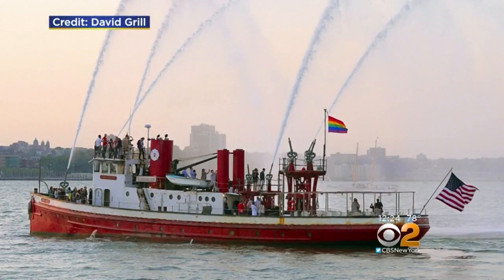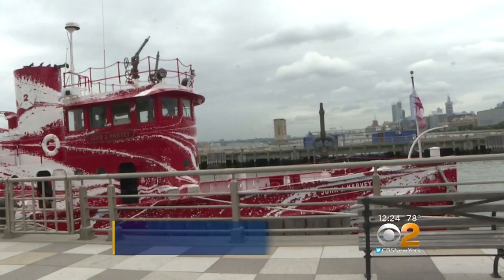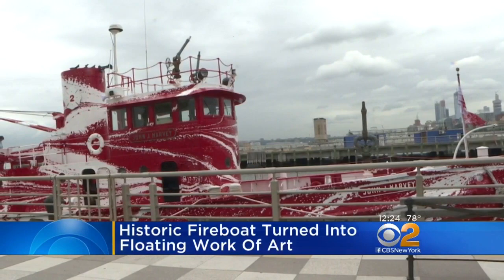Historic Fire Boat Repainted Opens To The Public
A repainted historic fire boat along the Hudson River opens to the public this Sunday.